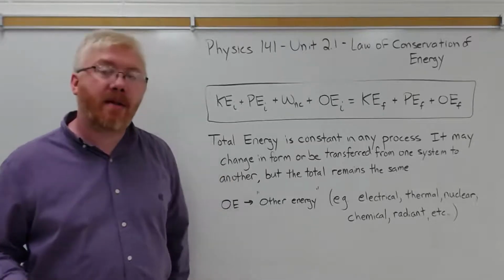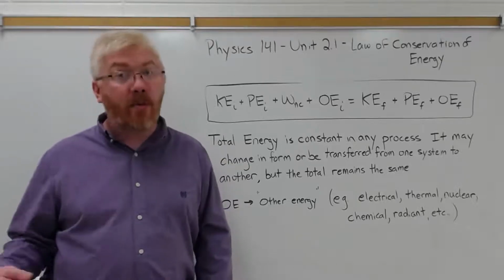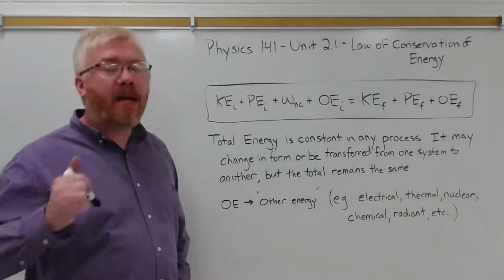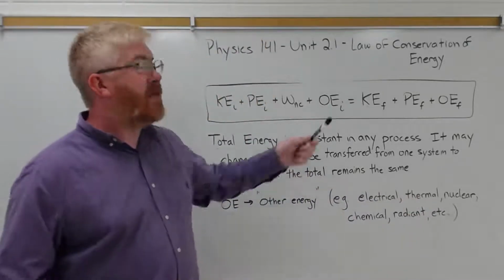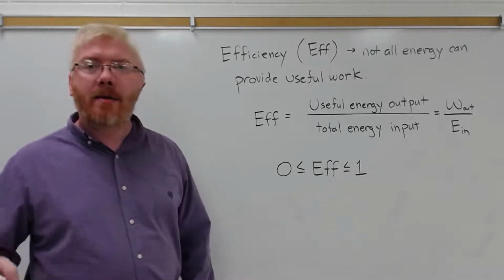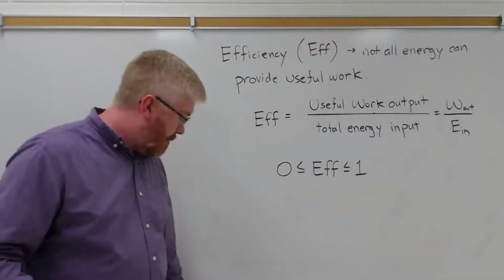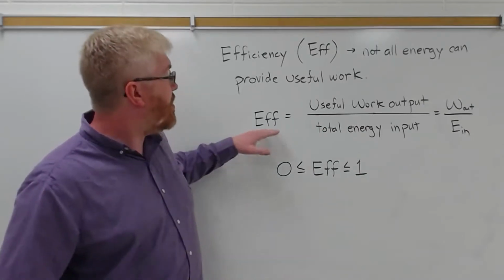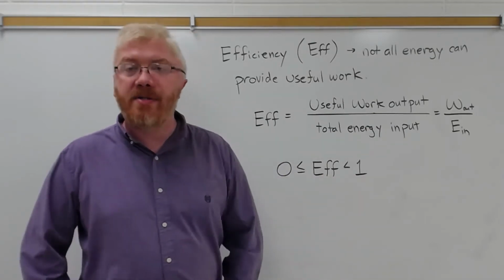College Physics 1 - Unit 2.1f - Law of Conservation of Energy